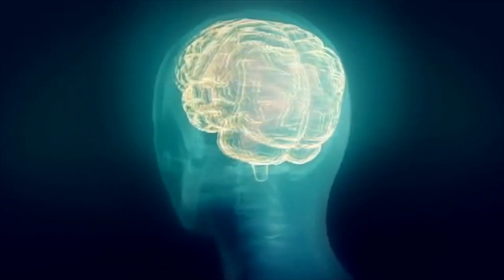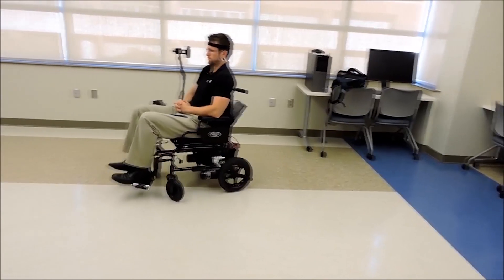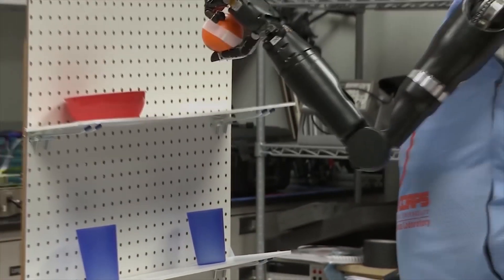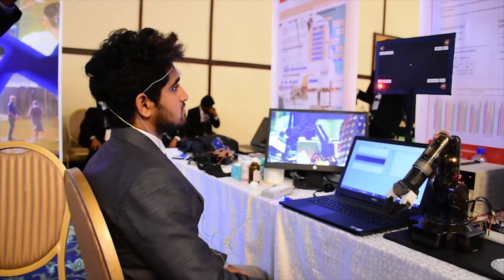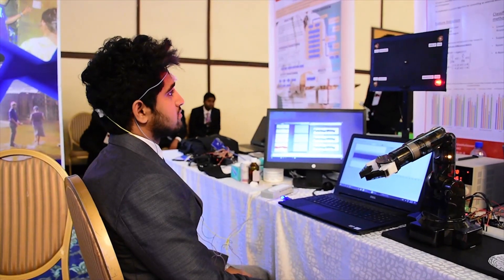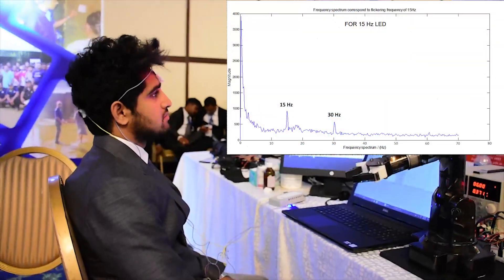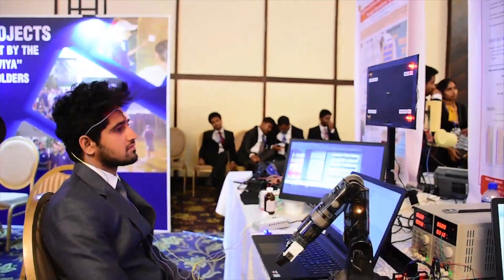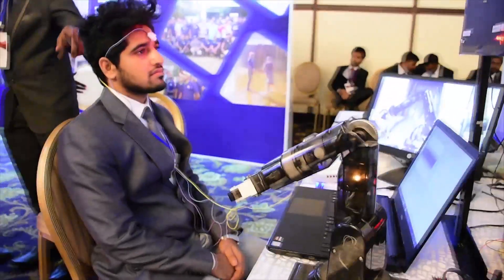EEG Based Brain Computer Interface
Brain computer interfaces have created a pathway of communication between humans and external devices using the electrical activity of the human brain. BCIs are the most direct and perhaps the best solution for people who cannot make limb or body movements however, the brains are still healthier to express the will.

In this project, a steady state visually evoked potential (SSVEP) based BCI is developed that utilizes 4 LEDs flickering at 4 different frequencies to provide the visual stimulation.

When the user visually focuses on a visual stimulus that flicker at a constant frequency, electrical response is detected at the corresponding stimulation frequency and its harmonics, over the visual cortex of the brain. Signal processing techniques are applied to extract this characteristic and processed signal is fed into a four class classifier where, classified output is fed into the robot to perform the corresponding task in real time.

A new hope to differently able people !